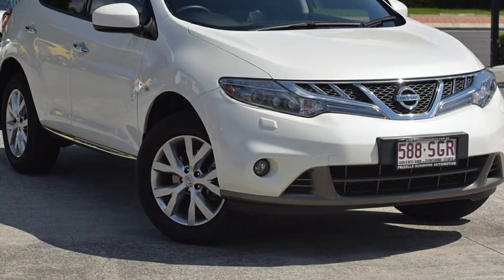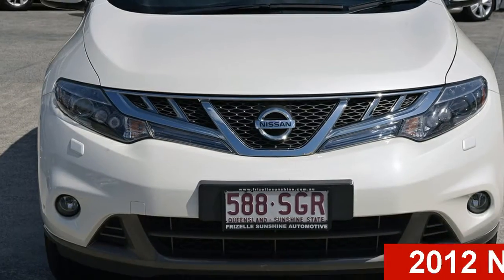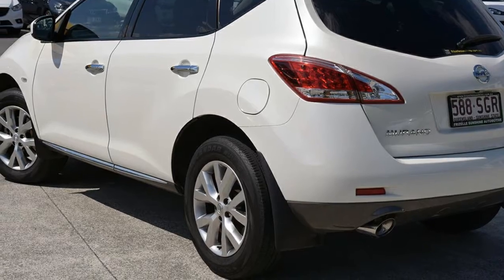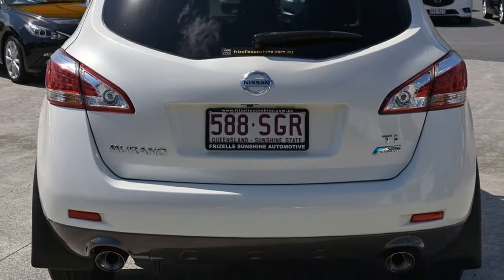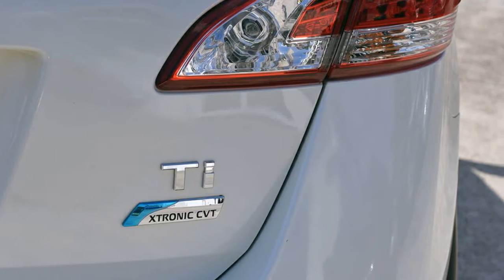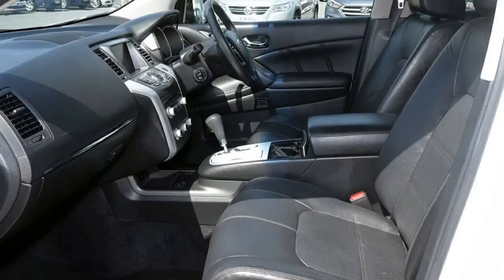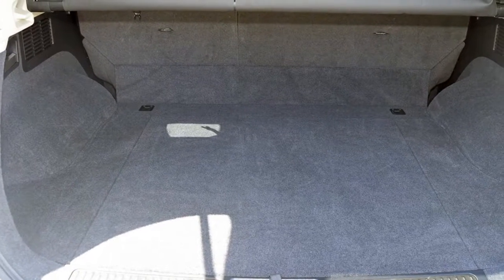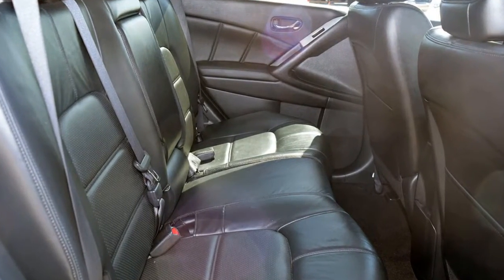2012 Nissan Murano Z51 Series 3 TI White 6 Speed Constant Variable Wagon